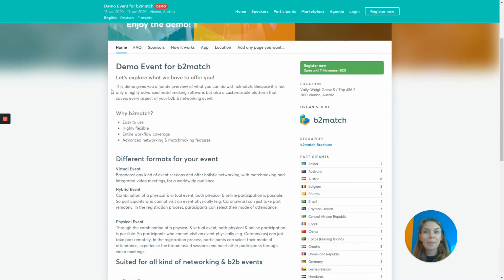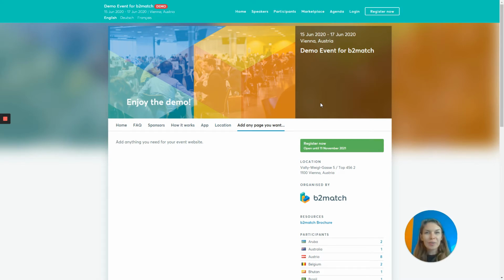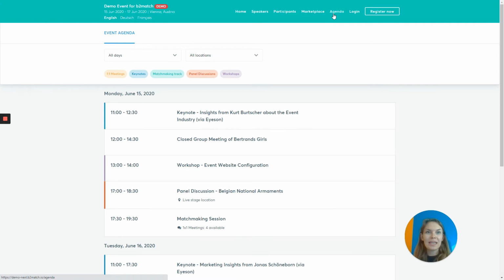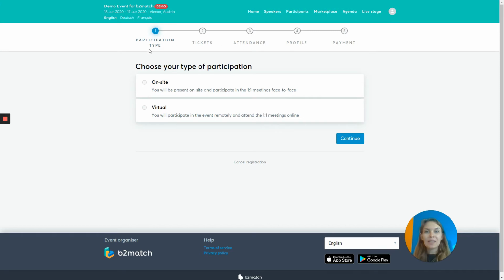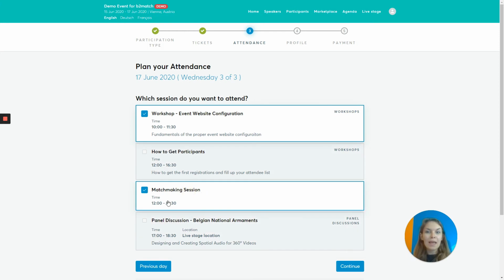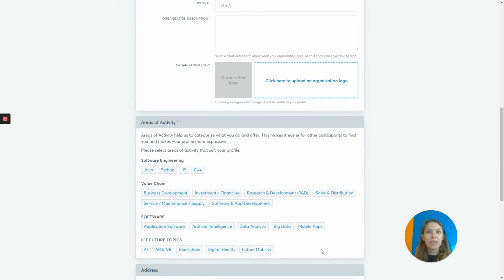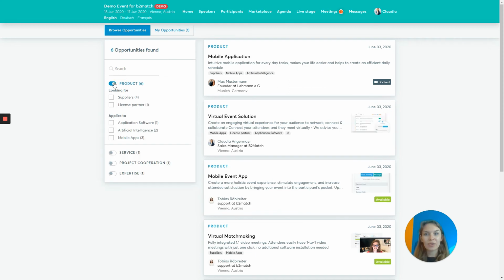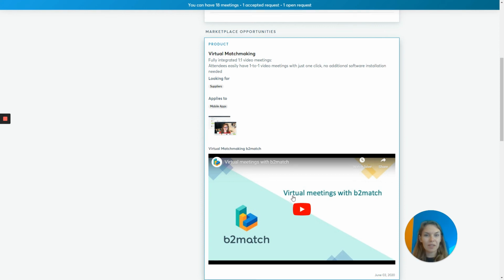b2match short demo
A short tour of the b2match event management solution for networking events. Ideal to get a first impression.